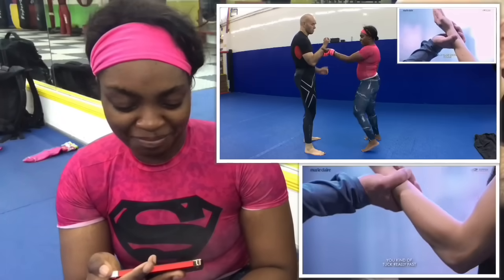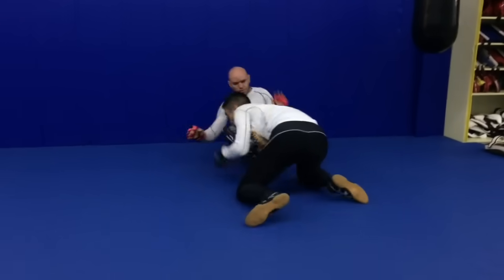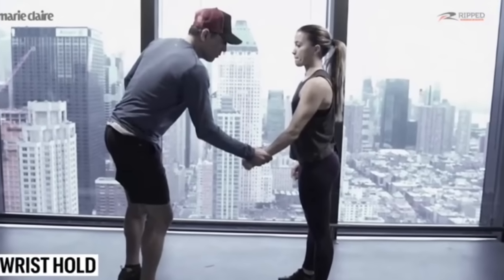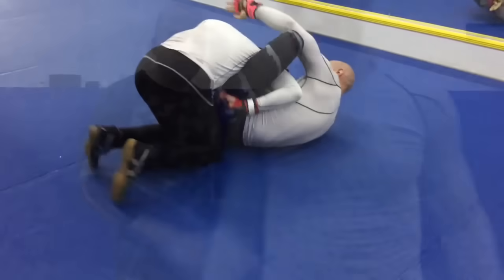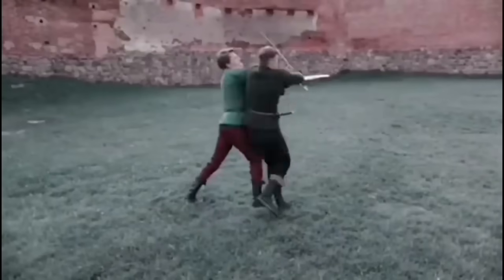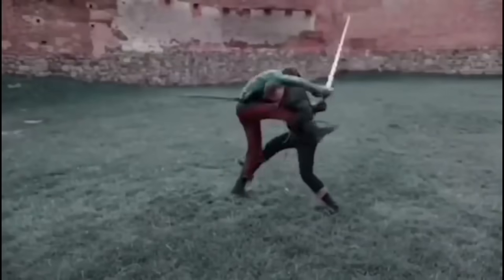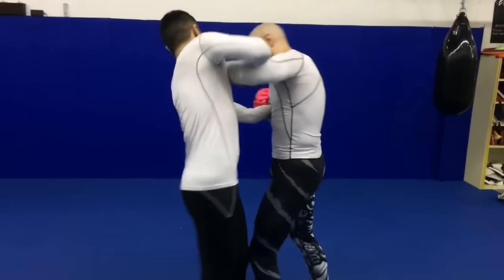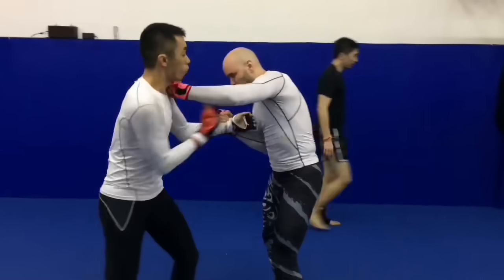Redux: MMA vs Marie Claire Women's Self-Defense 2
MMA fighters vs Women’s self defense. More issues with the Marie Claire self defense video. Response to comments from the original. Testing the protective powers of spandex yoga pants (it seemed to work for Lena Marti) Some positional sparring with Jourdan (aka: the crazy Asian guy in my other videos) Commentary. And an interview with Nils about the de-evolution of martial arts, Combat Karate, boxing, sword fighting, mixing the martial arts, and Xu Xiao Dong beating up mentally ill tai chi and wing chun masters in China.